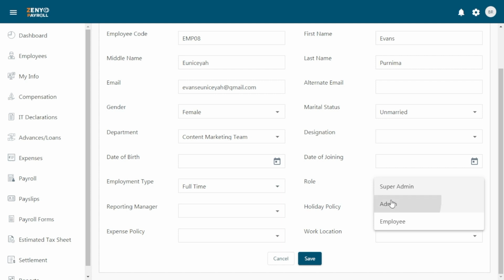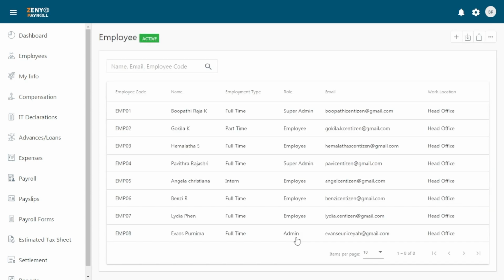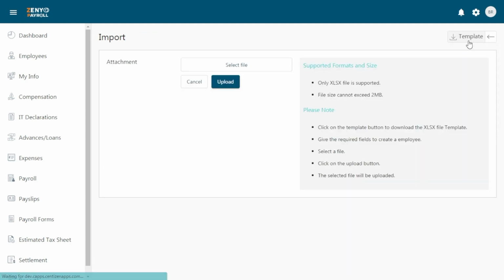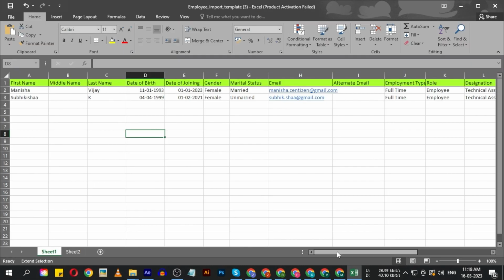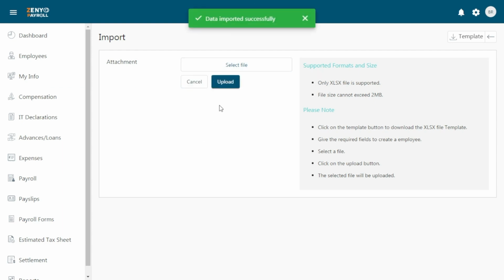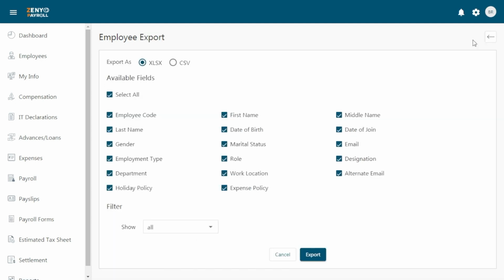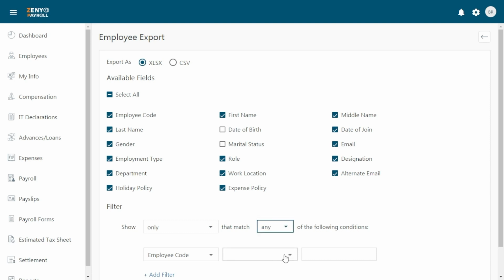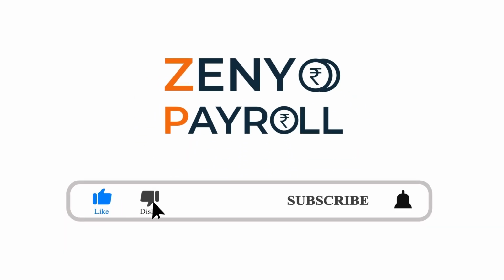Add Employee Details Training Video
Effortlessly add employee details in Zenyo Payroll with this step-by-step guide. Learn how to enable portal access, enter basic and official information, and manage employee records efficiently. Streamline your payroll process with ease.

To learn more information on this topic, visit our Zenyo Payroll Help Center

For more information on setting up your store, check out the Zenyo Payroll Help Center